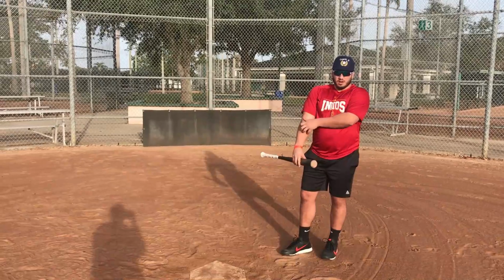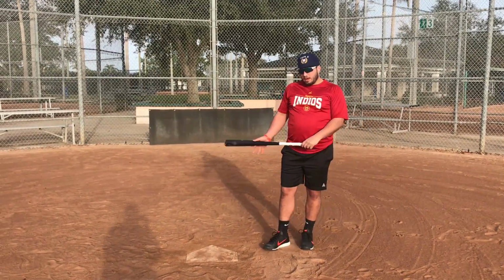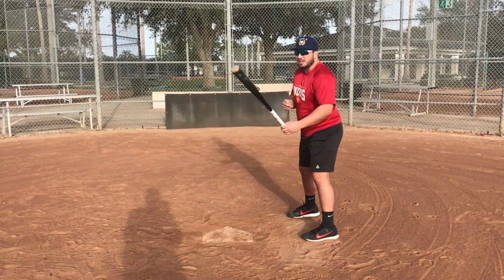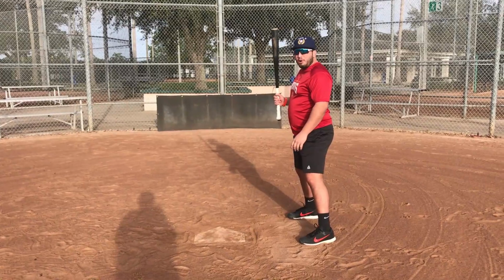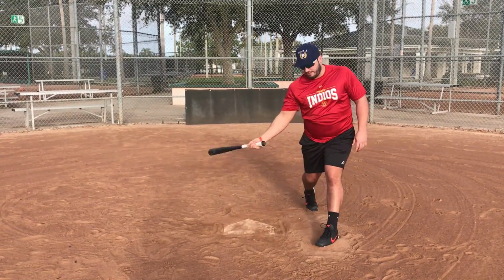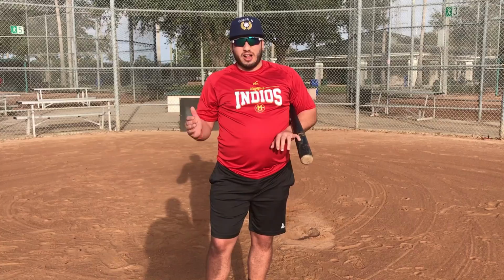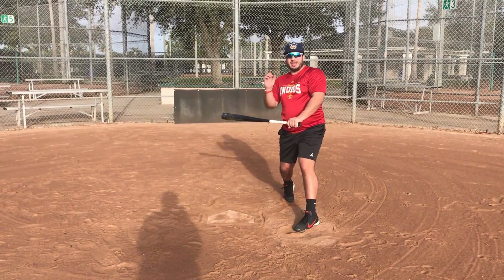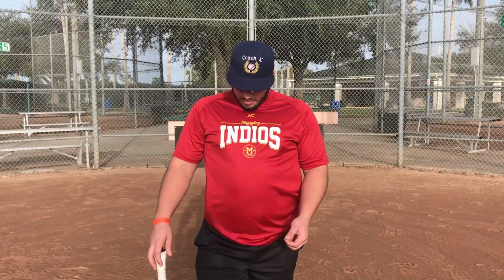Two strike approach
Learn How to have a better two strike approach. Eliminate your strikeout rate by just learning this simple approach. Practice it on your own and then apply it or transfer it to the game.

Just became an AMBASSADOR for the @alienpros brand,  for those that wanted or were asking me about the bat grips go to alien-pros.shop and click on the bat grips you want.On the checkout section just type "Coachk" for a discount on every order.

Also don't forget to leave what you want to learn next on the comments below.